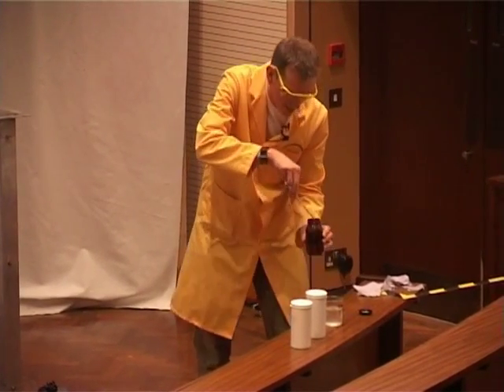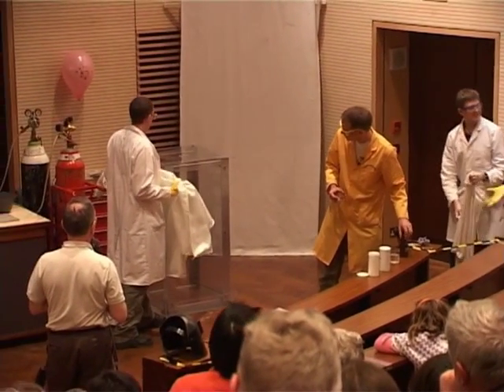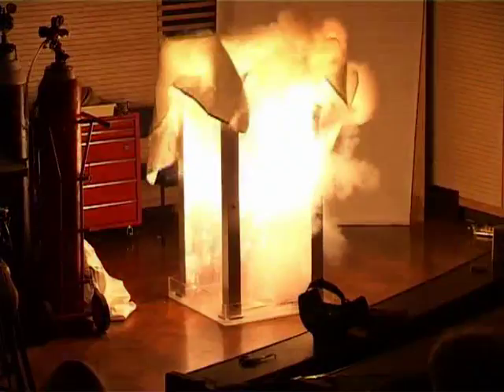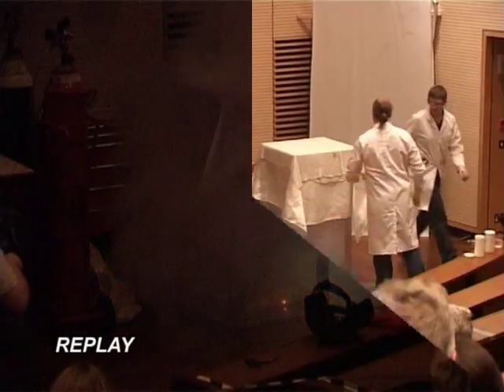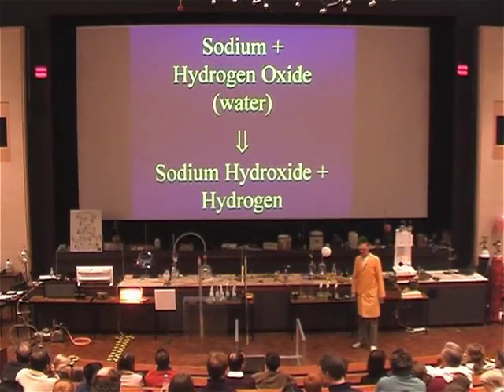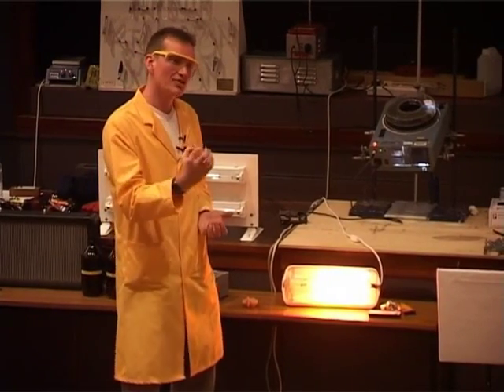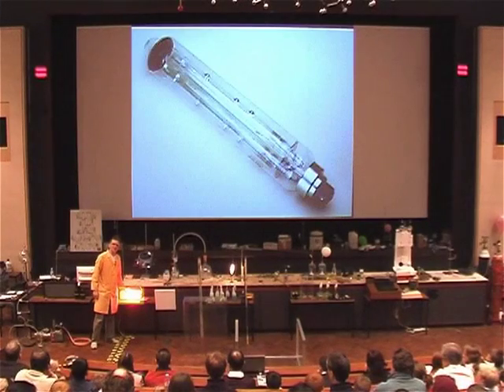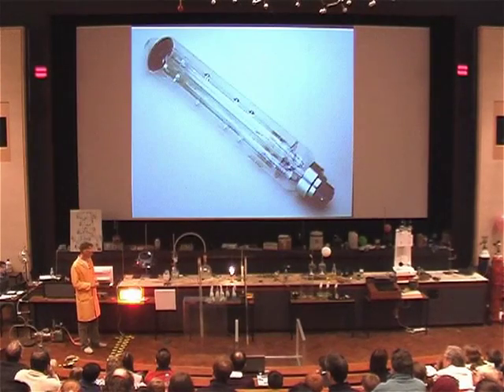The Chemistry of Light 20 - Sodium & Water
Exciting demonstration of sodium reacting with water!